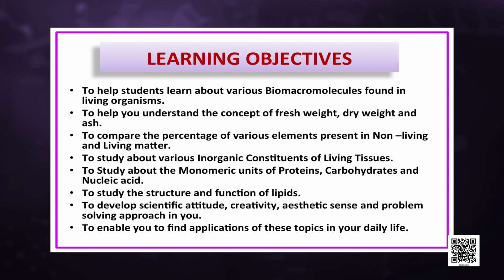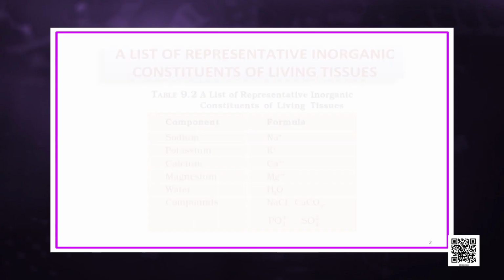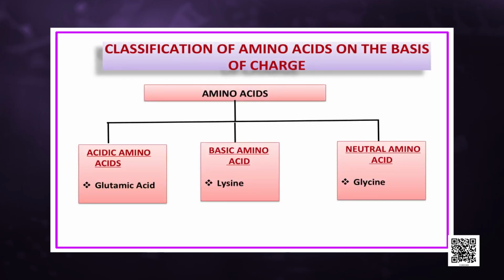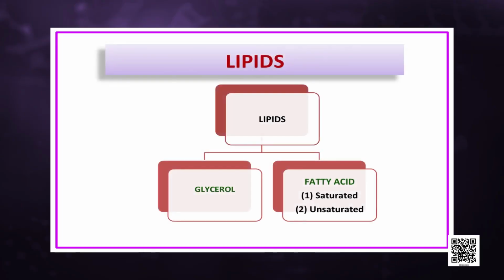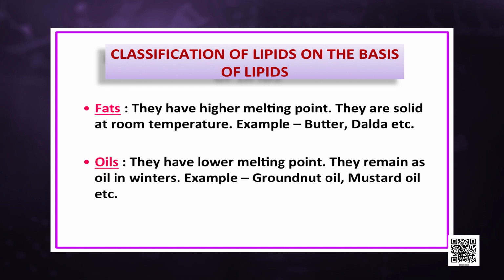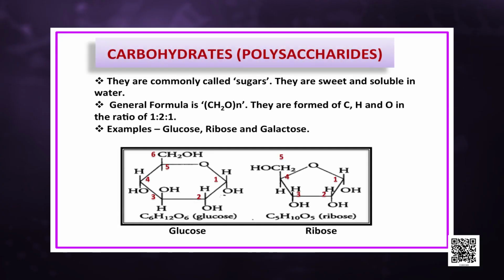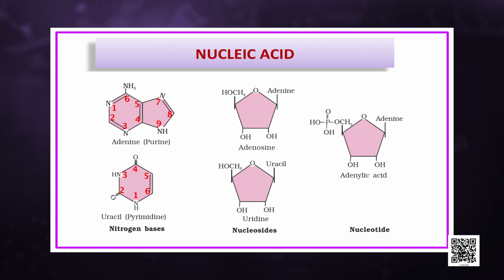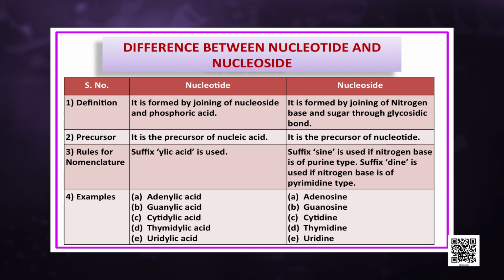Class 11 Biology Chapter 9 Biomolecule Episode 1 1